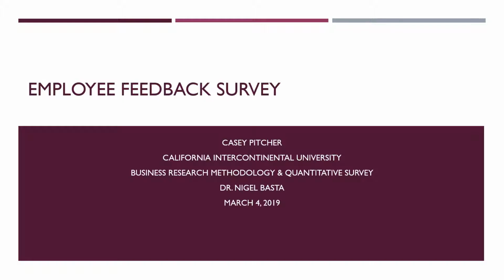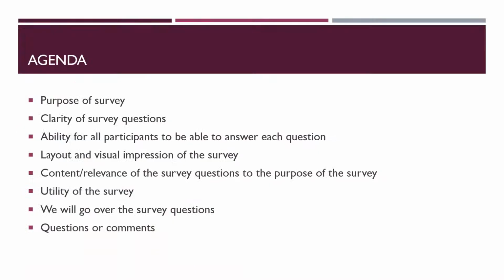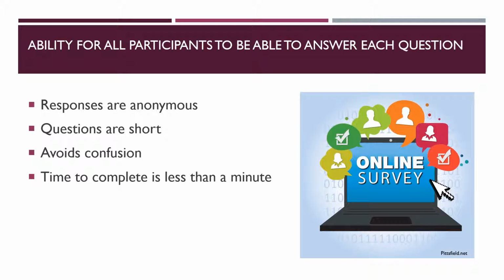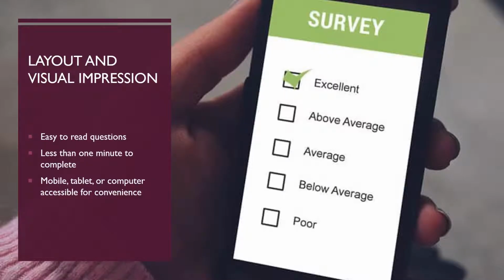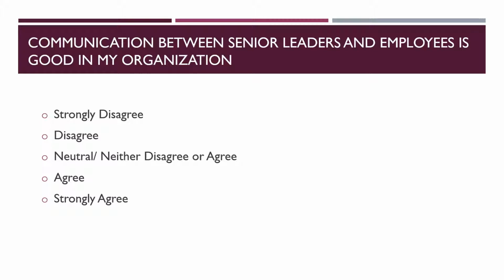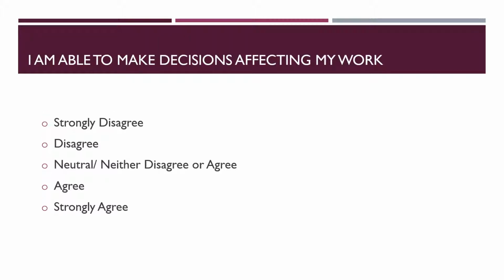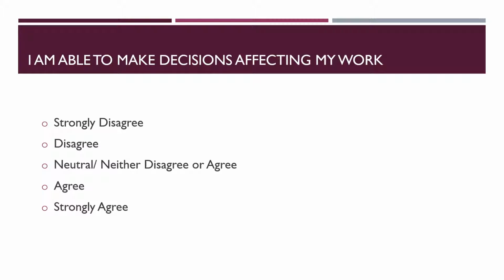Employee Feedback Survey GRC 605